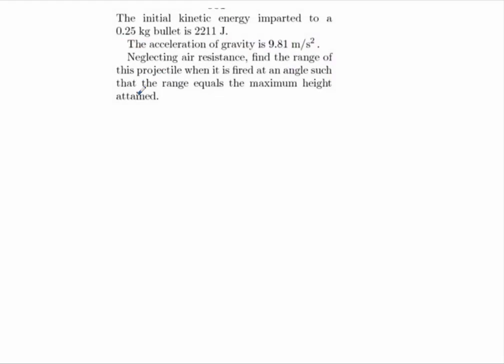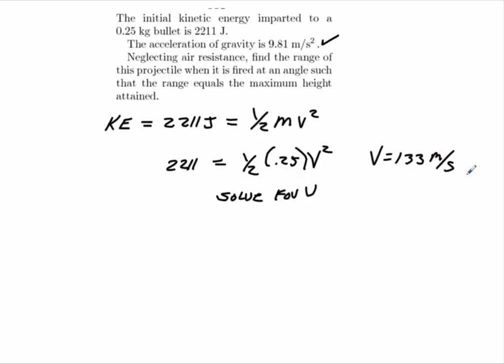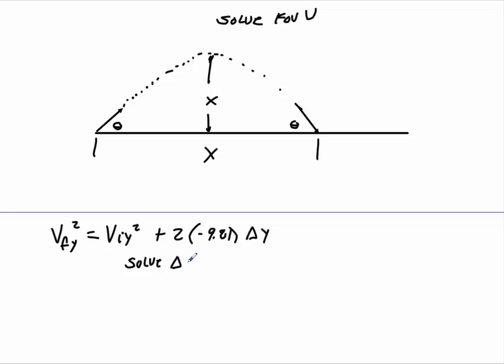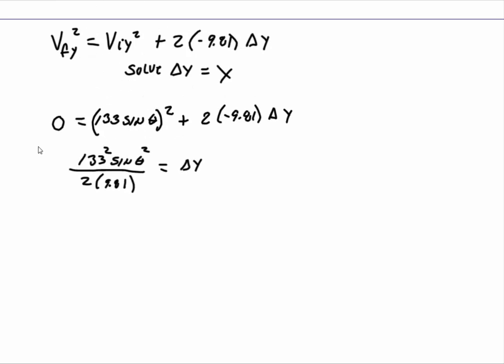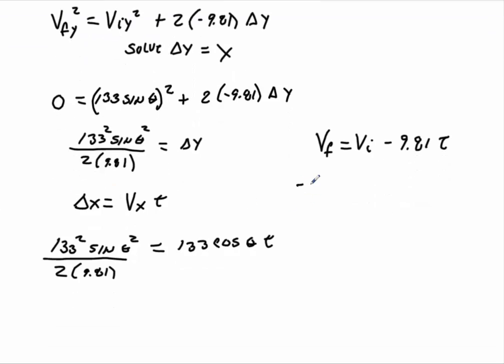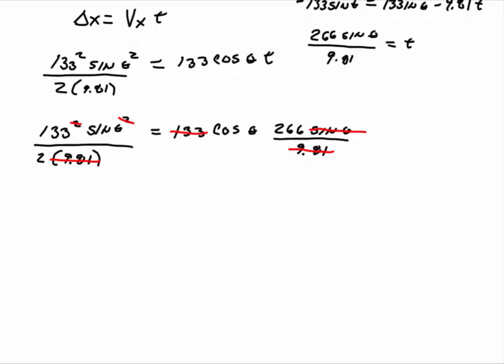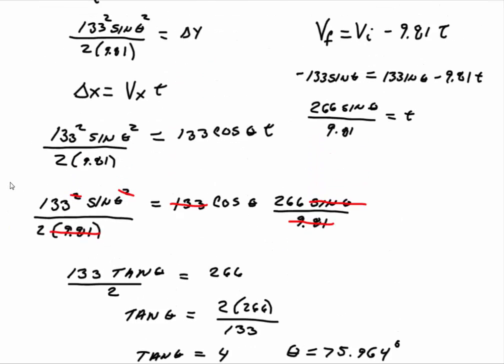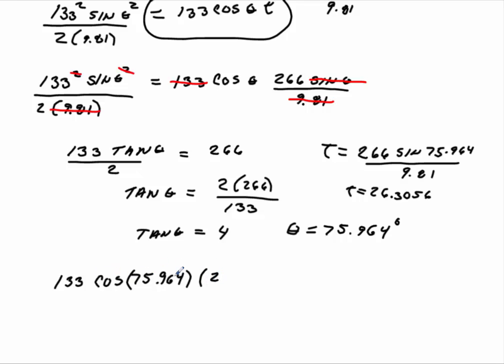UT Proble 8 KE of a Bullet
University of Texas Problem